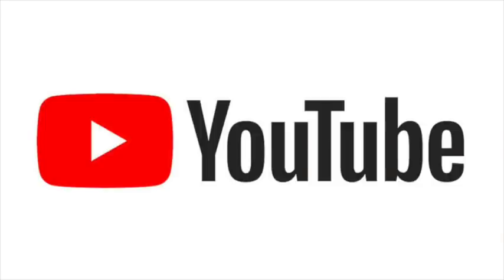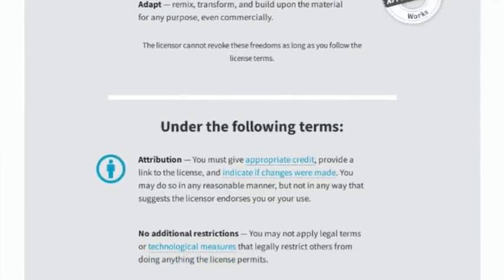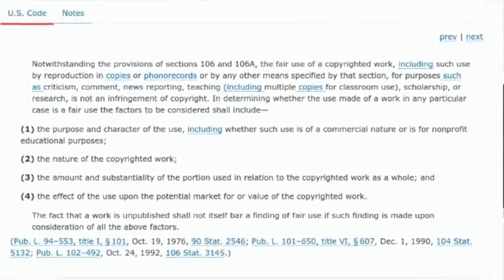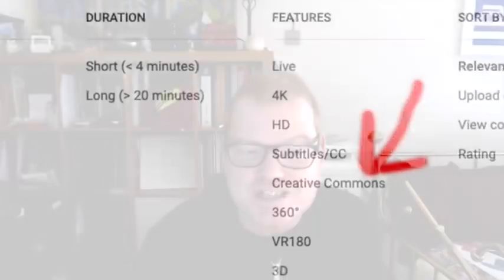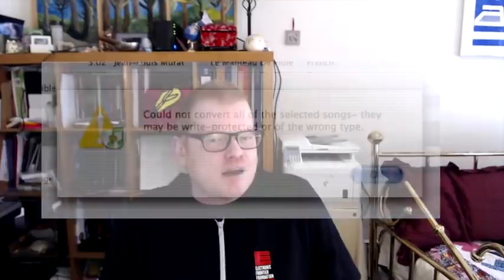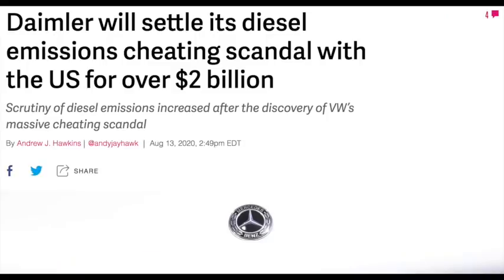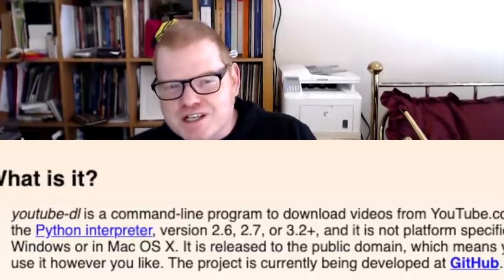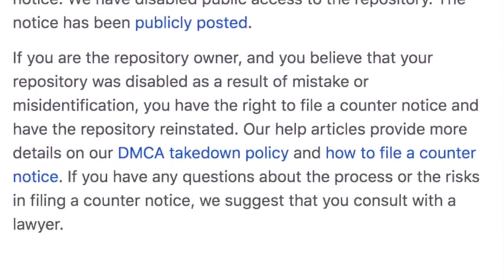Why Can't You Download Videos on YouTube? How a 20-Year-Old Law Stops youtube-dl Users AND Farmers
There's a tool called "youtube-dl" that lets people download videos from YouTube and other sites. This same law stops farmers, creators, hackers, and security researchers from modifying or repairing devices they bought and own -- everything from tractors and toasters to smart speakers and smart phones.

Are you a youtube-dl user? We want to hear from you!

Learn more about the problems with Digital Rights Management tools (DRM) and follow our work to restore youtube-dl

You do NOT have to ask permission to download, reuse, adapt, remix, or distribute this video. Permission to do such things is explicitly granted. Please do not write to us asking for permission, as this wastes our time and yours.

If you redistribute something you got from the EFF site, it is appreciated if you make it known where the file originated, so people can get more info or updated versions.